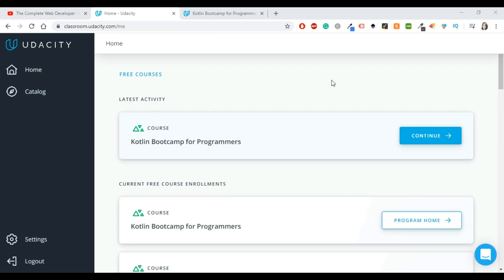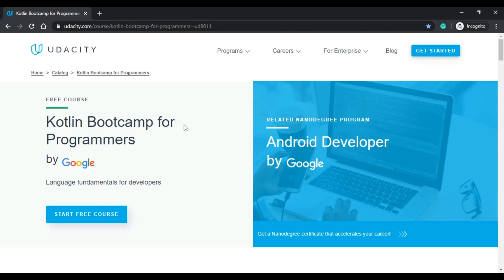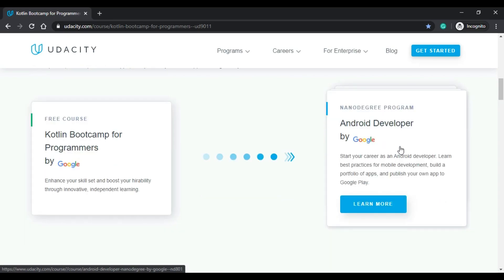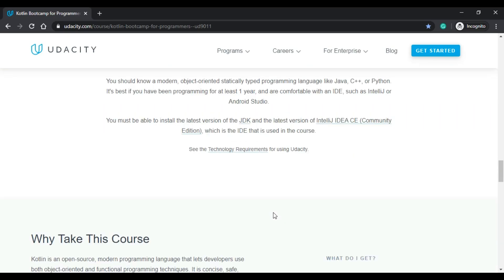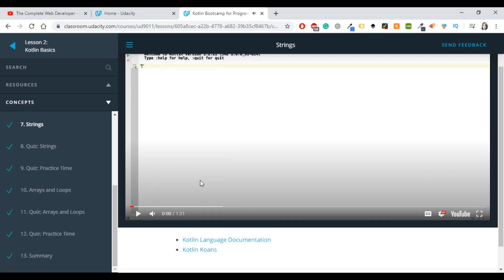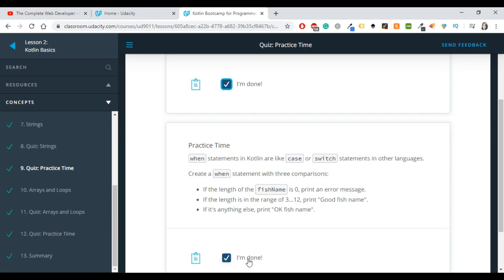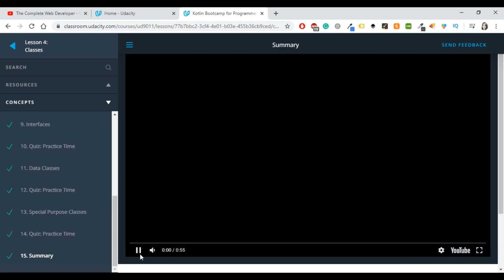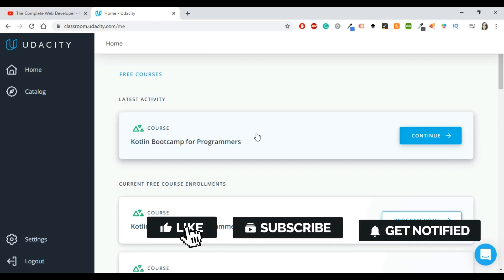Review: Kotlin Bootcamp for programmers by Google [2020] Udacity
👋Hello, I' m Eleftheria, an app developer, master student, freelancer, public speaker, and chocolate lover.

Today I'm reviewing the course: Kotlin Bootcamp for programmers by Google published on Udacity, it's free and you can find it also on YouTube.